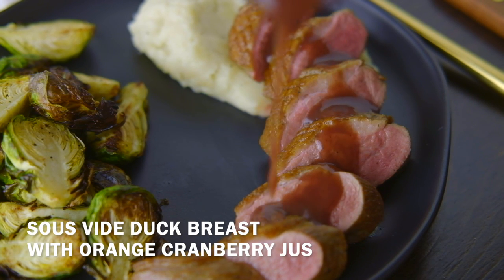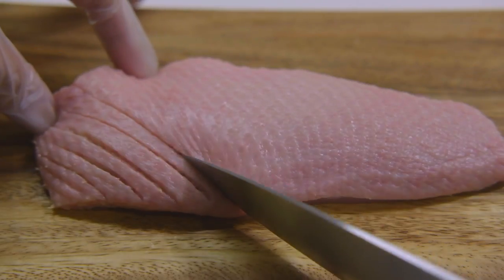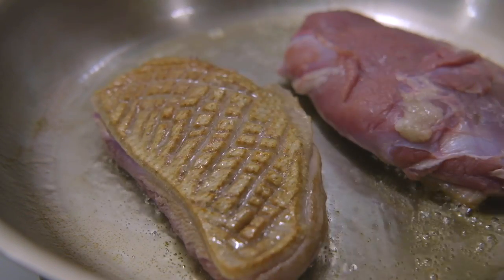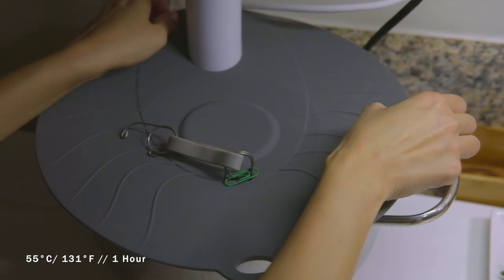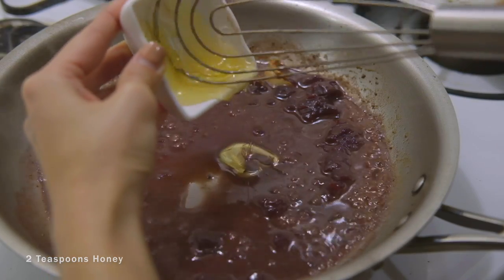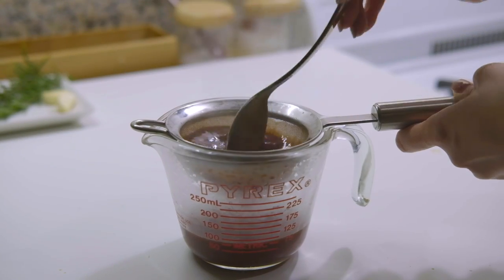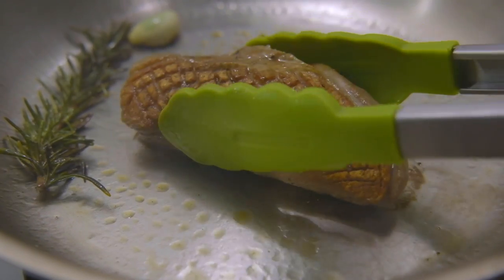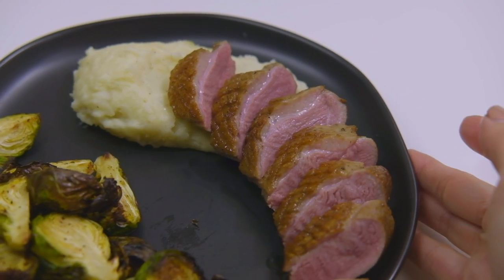Sous Vide Duck breast with Orange Cranberry Jus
I got a Sous Vide Cooker for Christmas last year and have been experimenting a little with it. Today I’m sharing how to make Sous Vide Duck Breast with Orange Cranberry Jus. It is really easy, but requires a bit of patience. If you have never tried duck before and own a Sous Vide Cooker I hope this video inspires you to try it!

Cooking the recipe in advance:
What I love about this recipe is that you can cook it in advance. Its a bonus especially if you are entertaining guests. Just cook the duck breast the day before, skip the final sear in the end and leave it in the bag. Refrigerate until ready to serve, bring it out of the fridge and let it reach room temperature then sear the Duck right before serving!

Ingredients
2 Duck Breast //  scored in cross-hatch pattern
2 Sprigs of Thyme
4 Clovse of Garlic // peeled
½ Tsp of flour
½ Cup of Red Wine
3 Tsp of Cranberry Sauce
2 Teaspoon of Honey
Juice of 1 Orange (about ½ cup)
½ Sachet of Chicken concentrate

Serve with (ideas)
Mashed potatoes
Pureed Parsnips
Roasted Brussel sprouds
Spring Salad

Equipment used
Fuji XT-2
Fuji 35mm lens
Fuji 56mm lens
Benro Travel Tripod
Manfroto Tripod